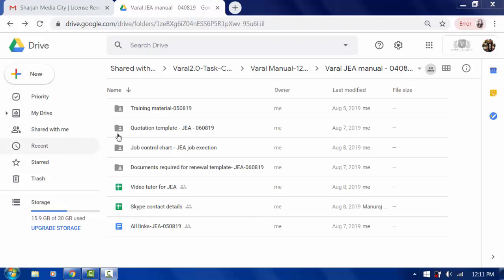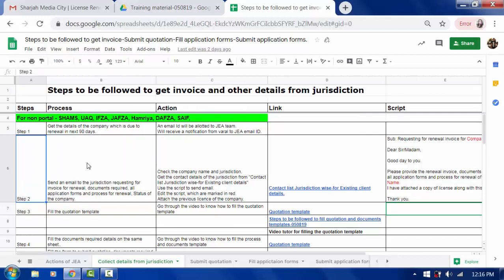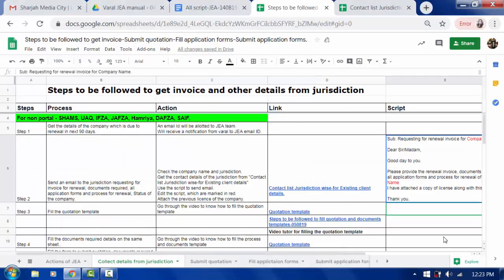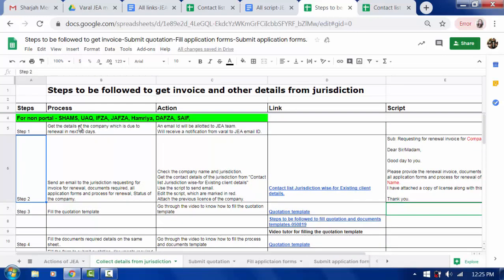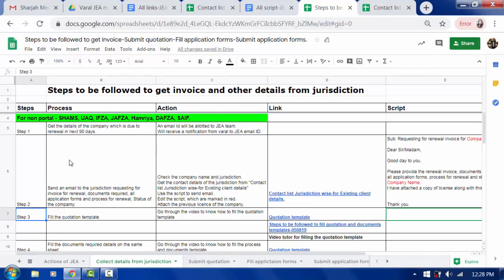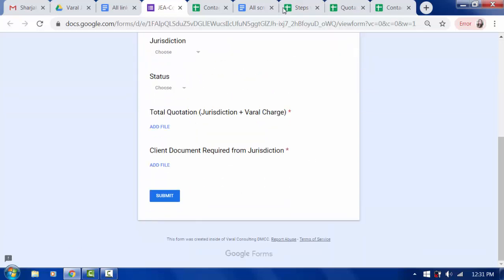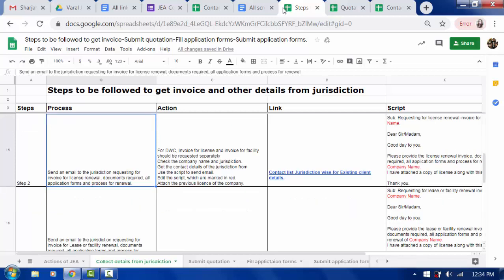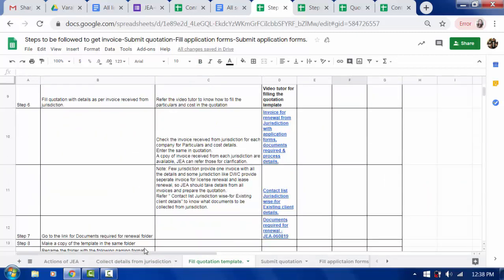Collect details from jurisdiction Through Email 2 1